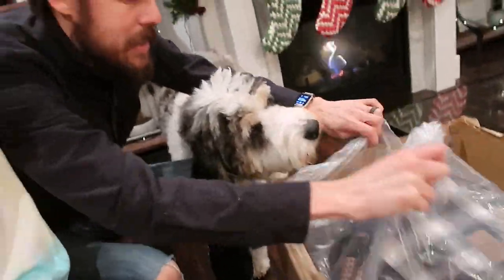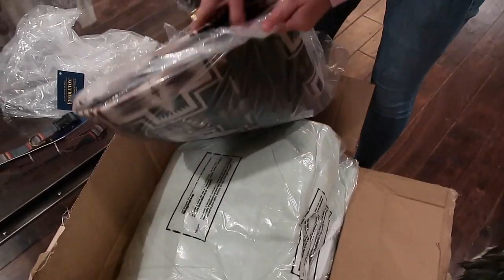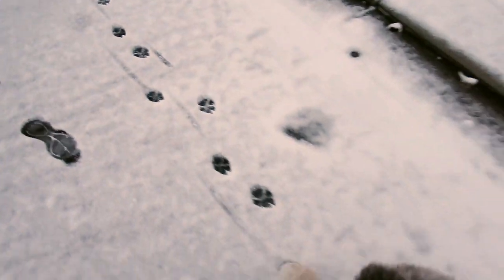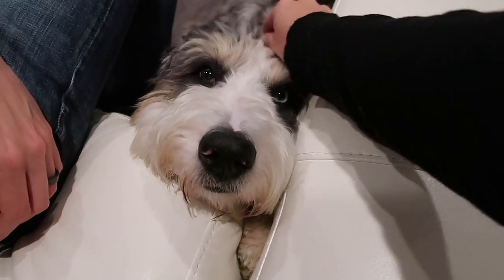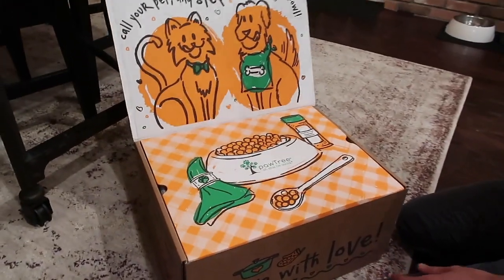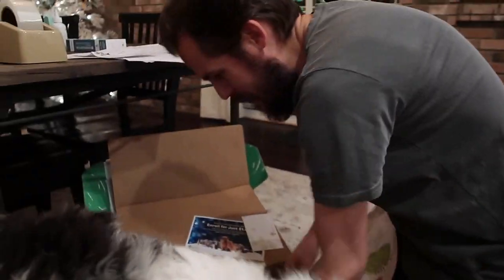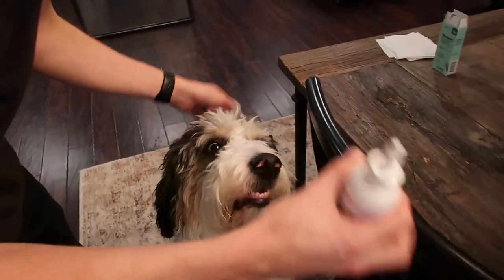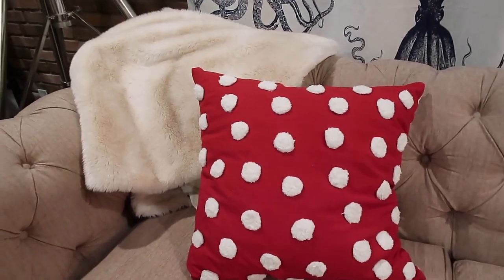Our Dog Peed On Our Christmas Tree!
Hi Friends, back again for another update with our cute 2 year old Aussiedoodle Zeke!  These clips are from December adventures with him!  He got to meet Santa, get some fun boxes of goodies in the mail, go to the vet and more!